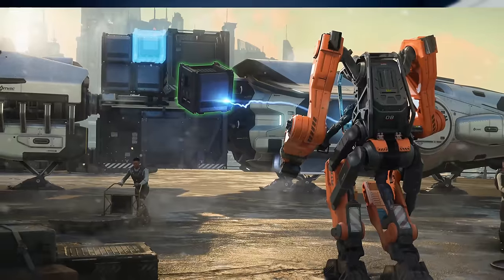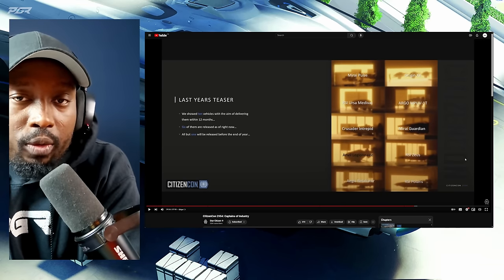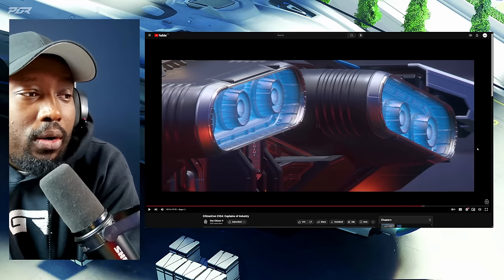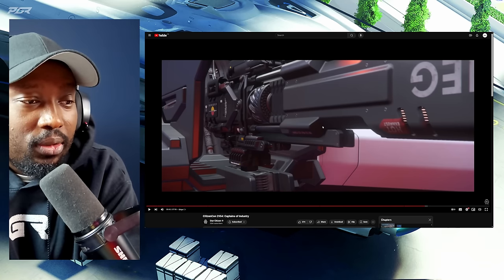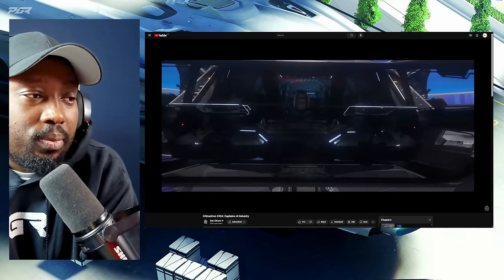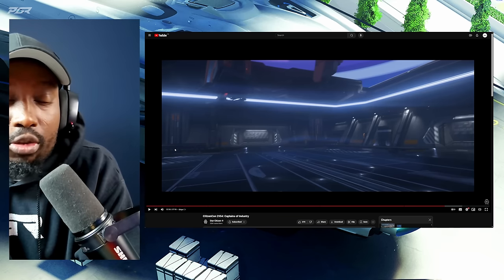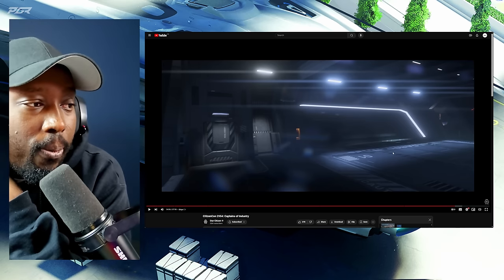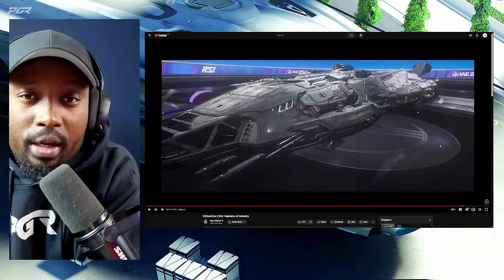Exciting New Upcoming Ships IAE 2024! - Star Citizen